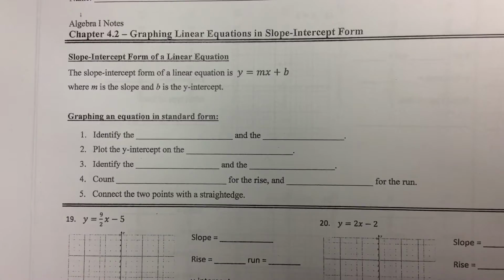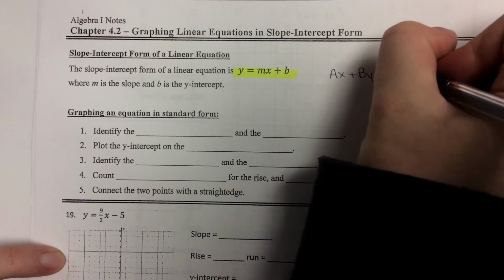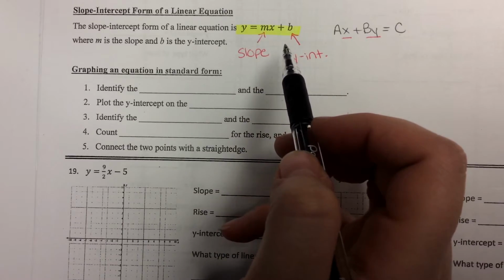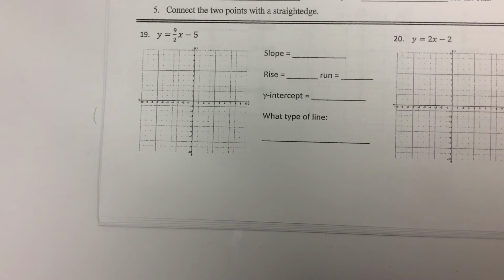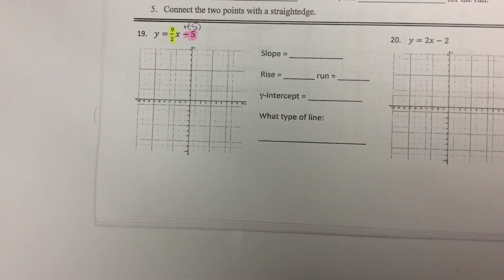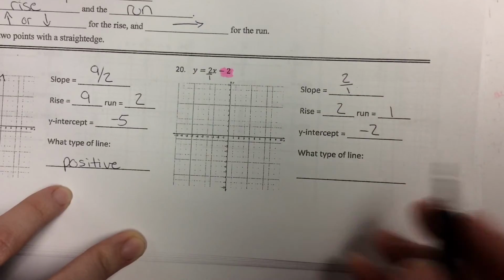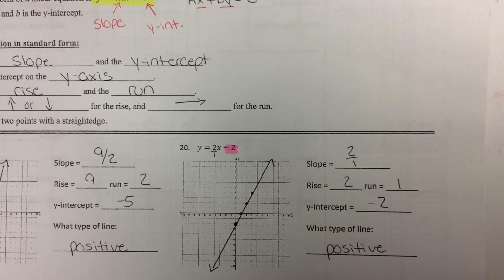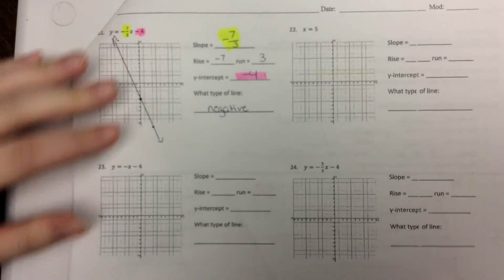4 2 Graphing Equations in Slope Intercept Form